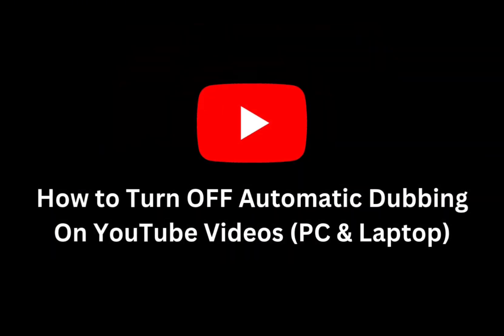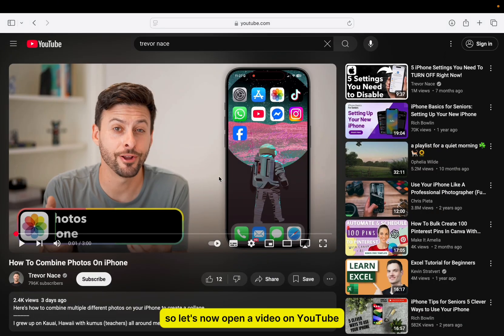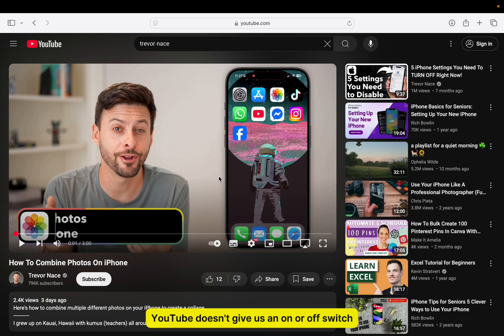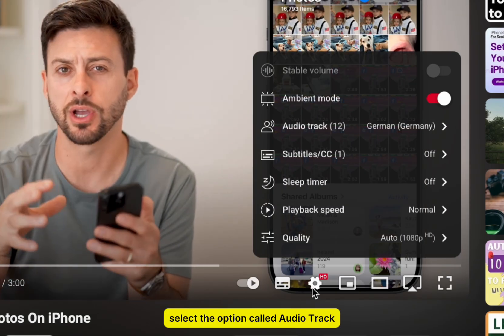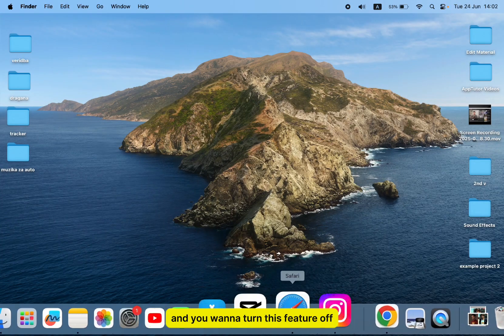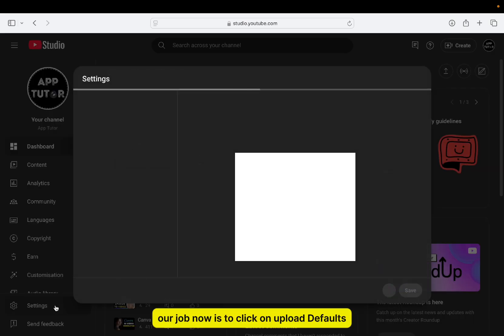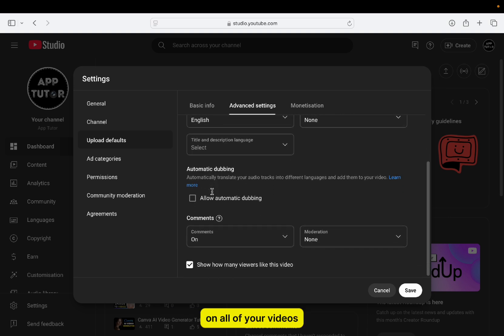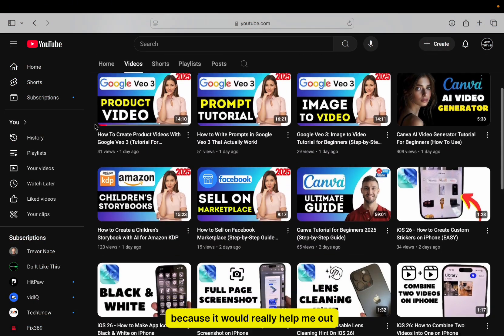How to Turn OFF Auto Dubbing on YouTube Videos (PC & Laptop)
In this quick tutorial, you'll learn how to turn off YouTube’s auto dubbing feature and bring back the original voices of creators with optional subtitles. I’ll guide you through the simple steps to disable dubbing on any video you're watching. Plus, if you're a content creator, I’ll show you how to turn off auto dubbing for all your uploads using YouTube Studio. This helps ensure your audience hears your content exactly as you intended.